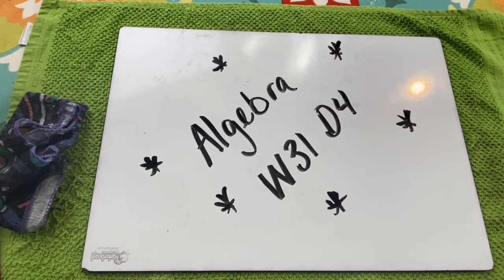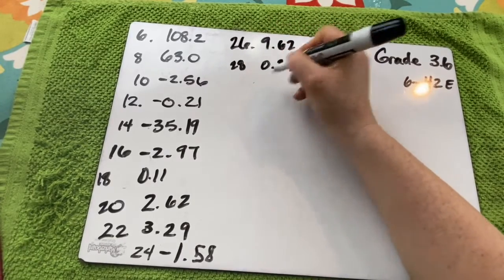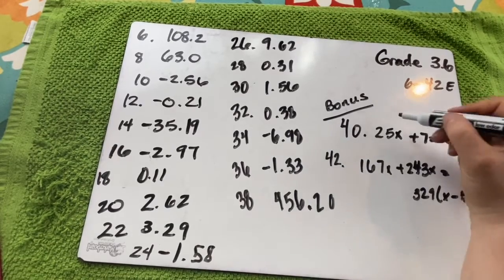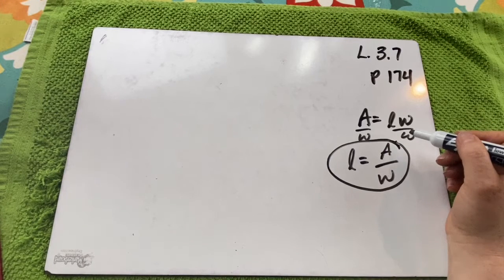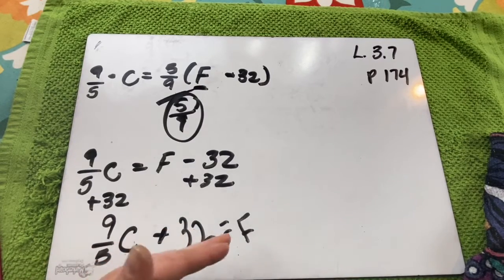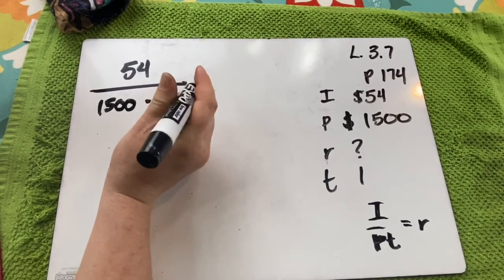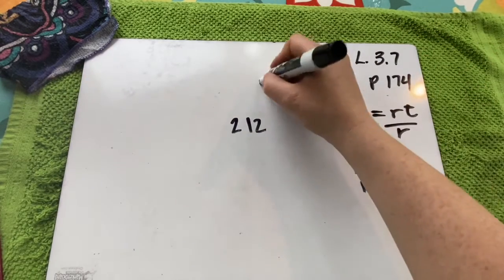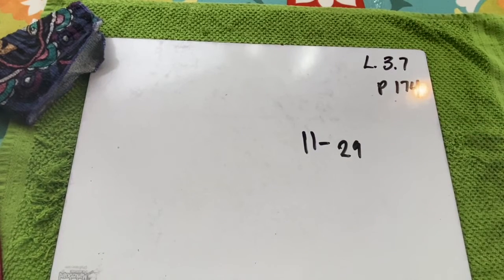Algebra w31 d4